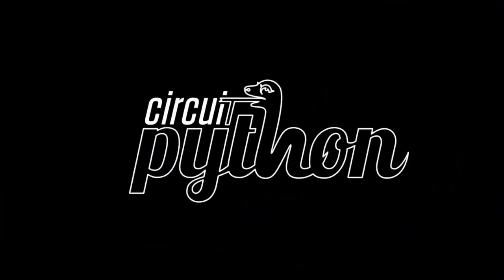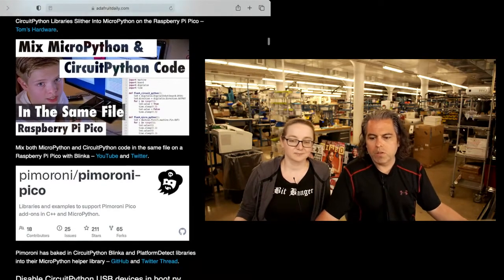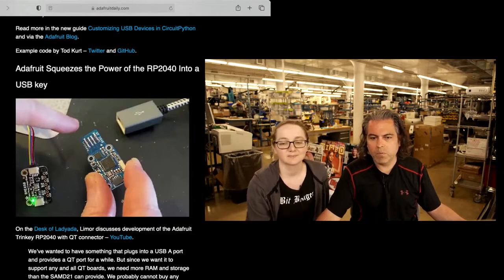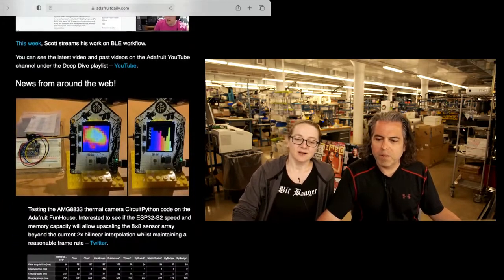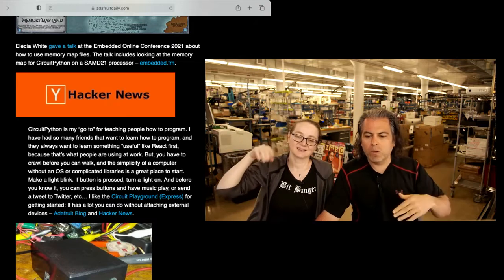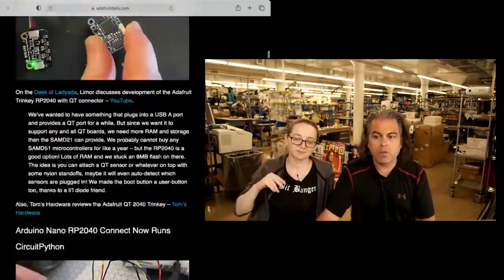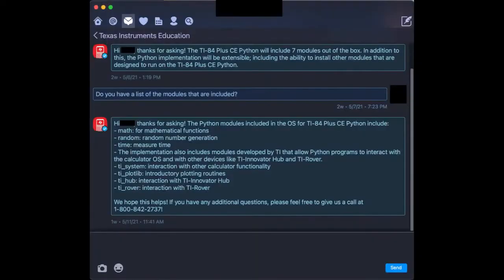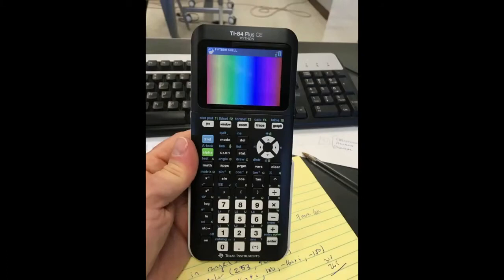Python on Hardware weekly video 134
The wonderful world of Python on hardware! Episode 134 (May 26, 2021). This is our weekly Python video-newsletter-podcast! Ladyada and PT review the Python on hardware news & highlights of the week.